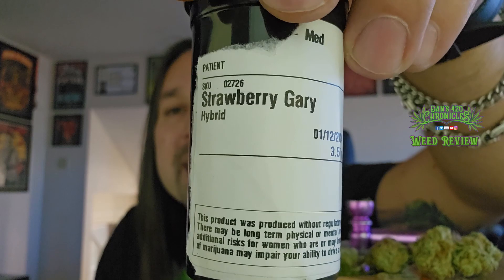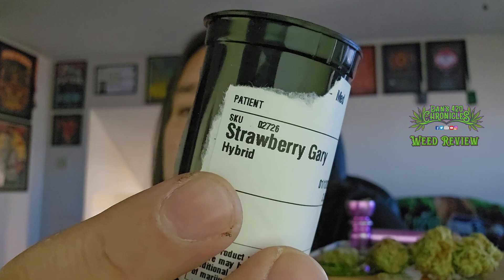Dan's 420 - Strawberry Gary / Weed Review 1/26/24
Dans420 FrHighDay WeedReview on this StrawberryGary weed strain.